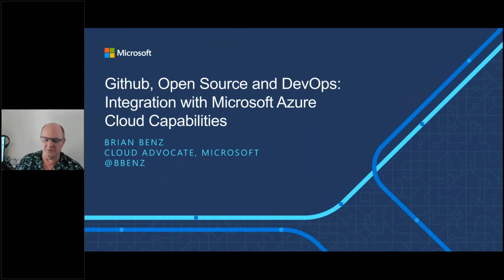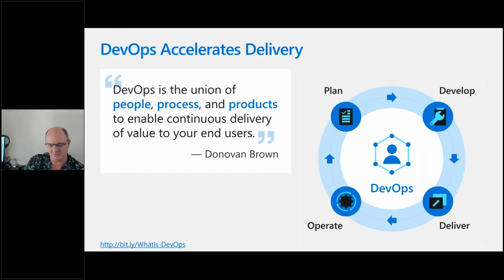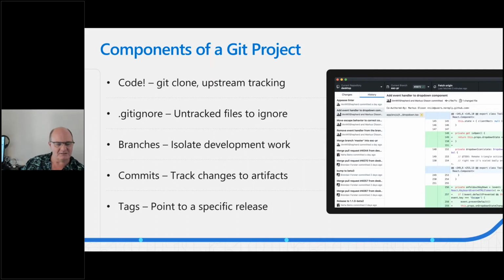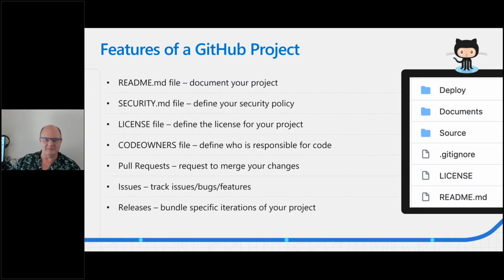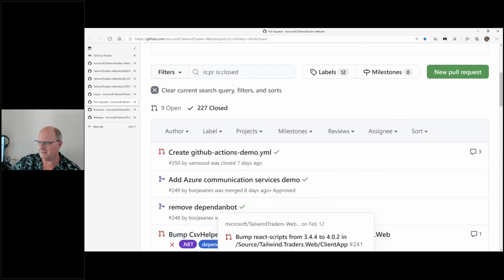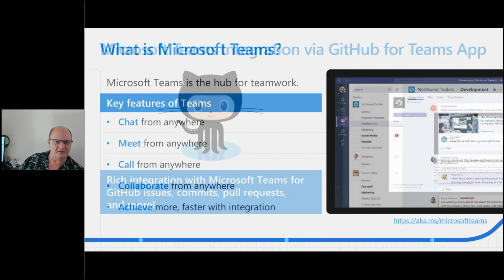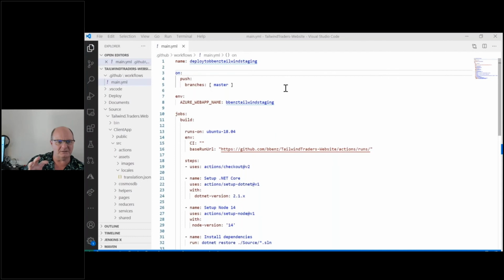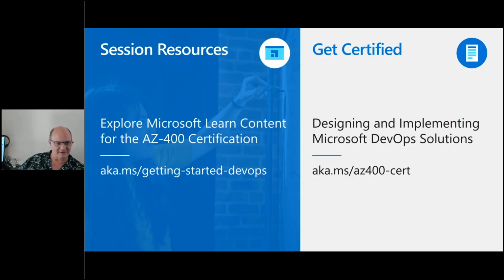Github, Open Source and DevOps: Integration with Microsoft Azure Cloud Capabilities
Brian Benz, Senior Cloud Advocate, Microsoft

Securely deliver software faster by combining the practices, tools and open source solutions that have supported the growth of the largest developer community in the world, with the robust and seamless integrations that the Microsoft Azure Cloud provides. Some of the specific topics covered during this relevant session include:

- Collaborate with open source and innersource

- Automate your code-to-cloud workflows

- Secure the software supply chain

- Deploy faster with native Azure integrations